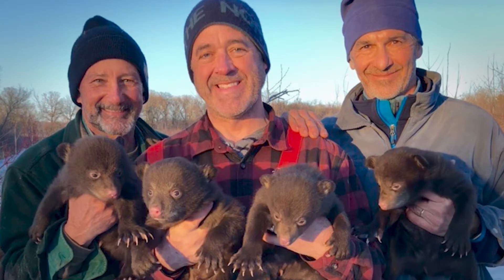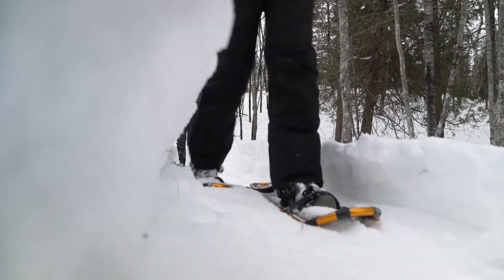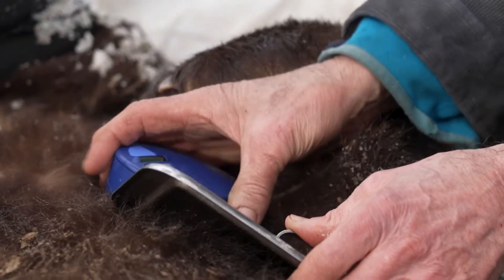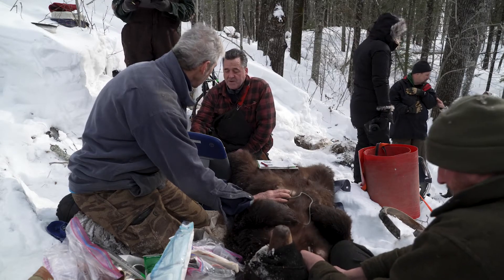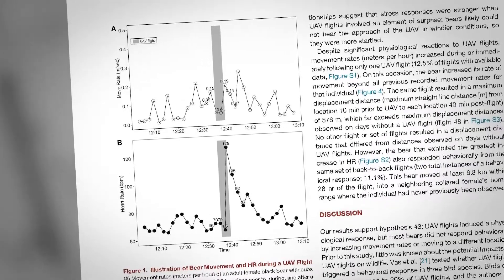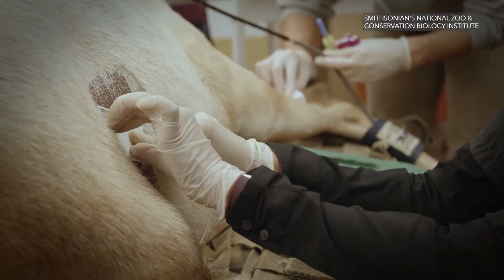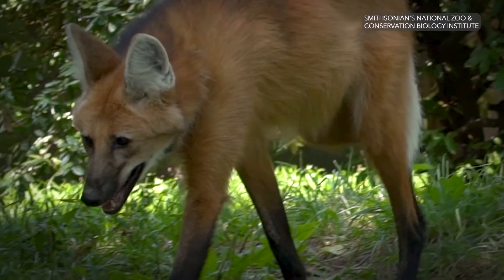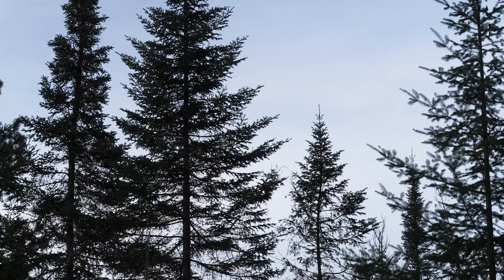How healthcare technology is changing wildlife conservation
Using our cardiac monitoring technology and the engineering expertise of Tim Laske, VP of research and business development for our Cardiac Ablation Solutions business, researchers are collecting vital data on various wildlife to further conservation efforts.